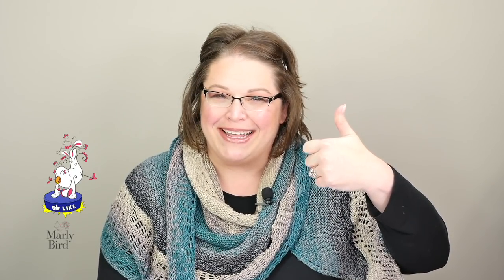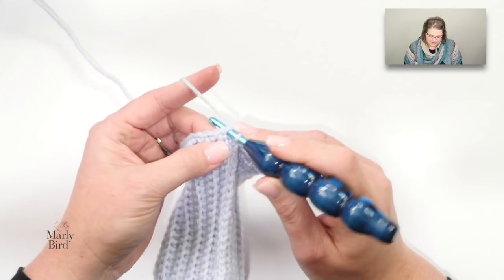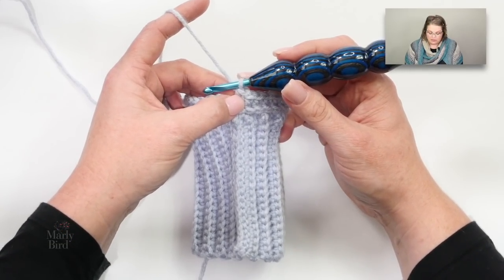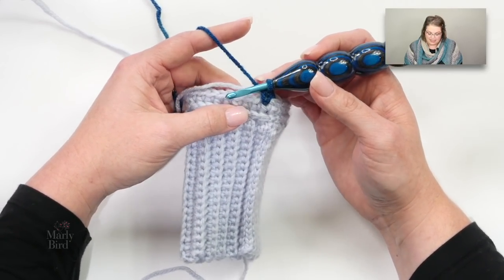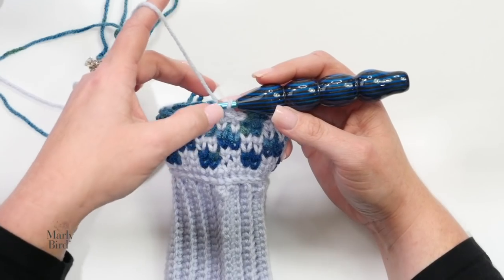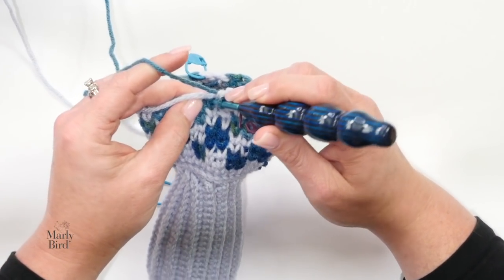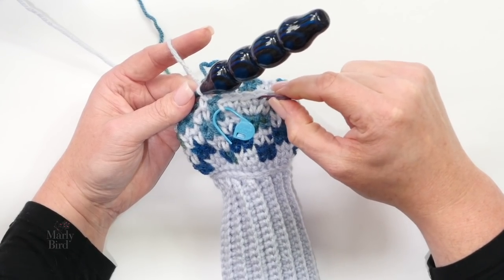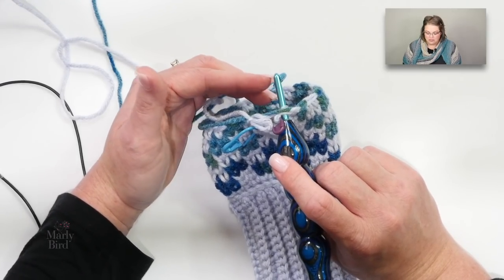3 in 1 Hand Warmer CROCHET Pattern || Mittens, Fingerless Mitts, Convertible || Video 2 of 3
3 in 1 Hand Warmer CROCHET Pattern || Mittens, Fingerless Mitts, Convertible / Flip Top Mittens || Video 2 of 3 || Right Handed